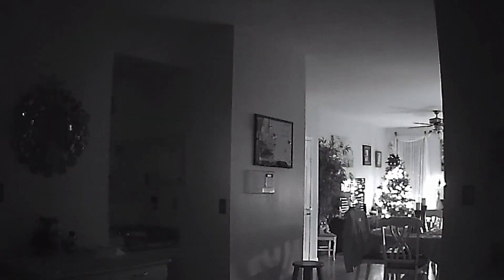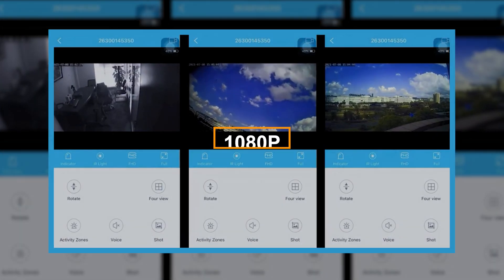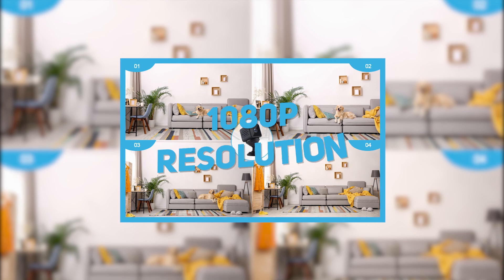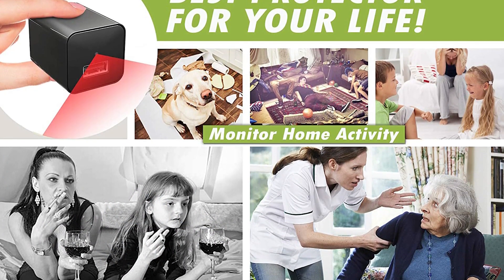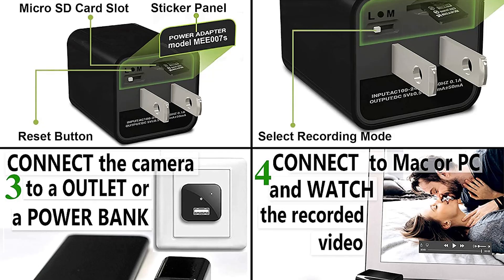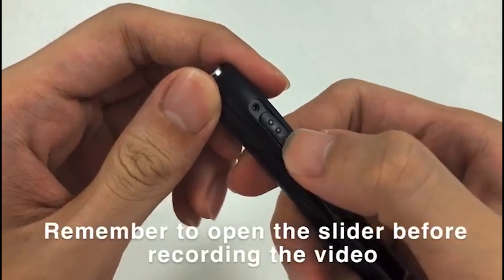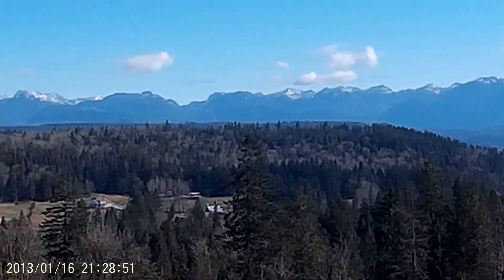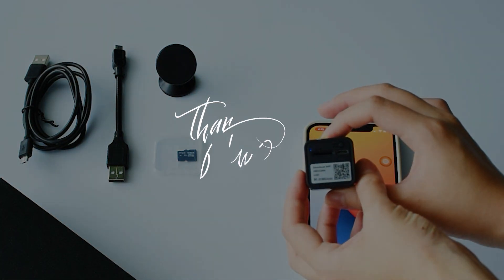Hidden Security Camera Picks [2025] 👌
Links to the Hidden Security Cameras are listed below. At Consumer Buddy, we've researched the Hidden Security Camera options on the Market saving you time and money.
★ OVERALL HIDDEN SECURITY CAMERA ★    0:00​​​​ - Intro
🔶 Hokeep Hidden Camera 🔶  0:55 Time Stamp

★ DISCREET COMPACT SECURITY CAMERA ★
🔶 divineeagle spy camera 🔶  2:55 Time Stamp

★ GREAT HIDDEN SPY CAMERA PEN ★
🔶 Onzpuco Spy Pen Camera 🔶  4:50 Time Stamp

👉 At Consumer Buddy, we've researched the Hidden Security Camera options on the Market saving you time and money so you can make an informed buying decision.

When it comes to being able to keep a lookout on either your home, office, or any other personal space that you have, it is imperative these days that you get yourself some type of security system in place to be able to catch wanna be thieves, looters, or anybody else that you want to catch in the act of doing something nefarious. And while your first thought might be to get a security camera; or cameras; with all the lights, bells, whistles, and just about anything else but the kitchen sink, those types of cameras in many cases are too big to hide away and can easily get the attention of others, thereby foiling your plan of trying to get the bad guy to confess to the evidence. This is why today, we are going to be going over the top 3 most popular hidden spy cameras that will be able to get the perp in the act, but also stay away from prying eyes that might blow your case wide open. Beginning our list off of the most popular hidden spy cameras, we have the Hokeep Hidden Camera The Hokeep Hidden Camera comes equipped with multiple functions to give you the best experience of any hidden camera. It’s natural recording coming in at a True 1080P with the chance to use Night version and Motion detection, along with Loop recording, plus Alarm function, making it where no matter what tries to cross the path of the camera, it will all be captured in stunning detail. The Hokeep Hidden Camera Support up to 128GB of recording on a card, which is surprising for a camera with Mini size. There are even Hidden indicator lights, a massively impressive long-lasting battery life, not to mention the ability to connect this camera to Wifi, all while giving you a full-blown 120°wide angle of view with 360°rotation. This Hokeep Hidden Cameras enhanced night vision supports a clear display in low light conditions, making it where even the darkest of nights won’t stop your subjects from being hidden. It is also equipped with an upgraded sensor, making this surveillance camera detect slight movement and start to record videos. Once any danger appears, the Hokeep camera can start the alarm function. And going back to the native camera view that I mentioned earlier, the Hokeep Hidden Cameras 1080P HD resolution and 120°wide angle of view let you capture all the moments that you want to keep forever, meanwhile allowing you to watch and monitor the situations at home, the office or other scenes with other users conveniently. This WiFi camera comes with software and a 64GB Card, with the chance for you to be able to bump that storage up to 128GB... ran out of the 5k characters limit, sorry guys.

Hope you enjoyed my Hidden Security Camera - Top 3 Hidden Security Cam Picks